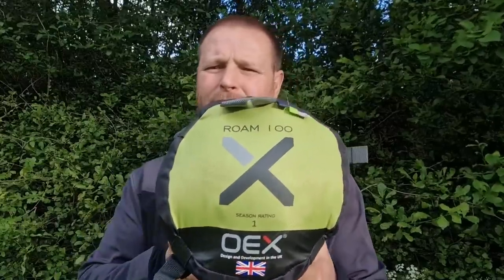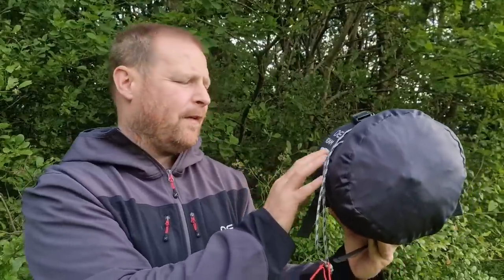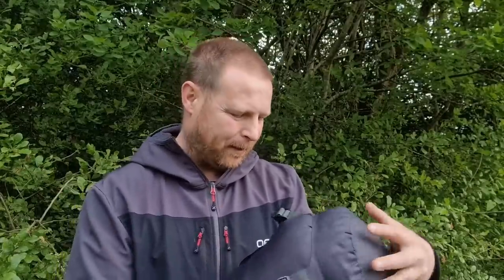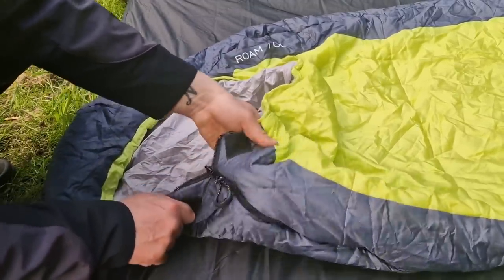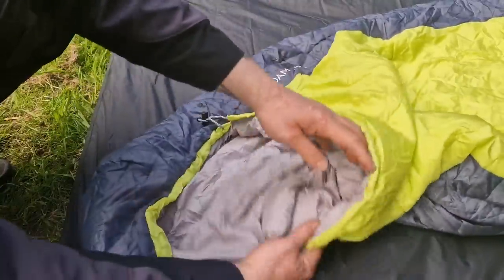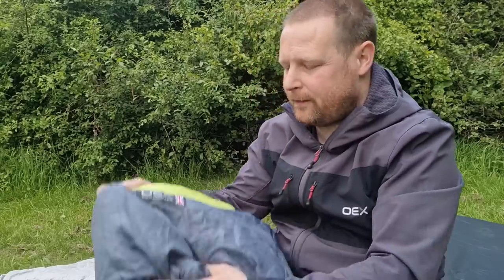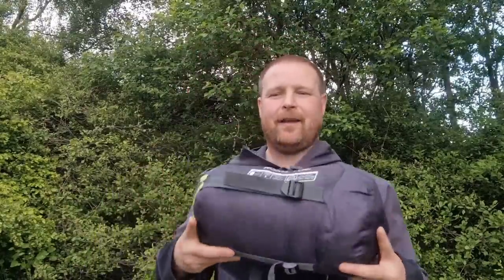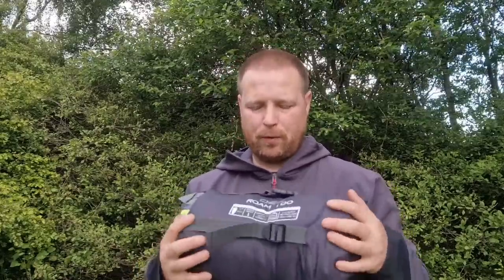Oex Roam 100 sleeping bag, one season summer sleeping bag review.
Summer time sleeping bag only.
this oex roam 100 sleeping bag is only a one season sleeping bag.
oex have different season sleeping bags to keep you warm all year around when your out exploring the great outdoors.